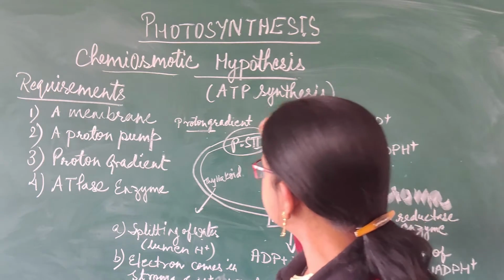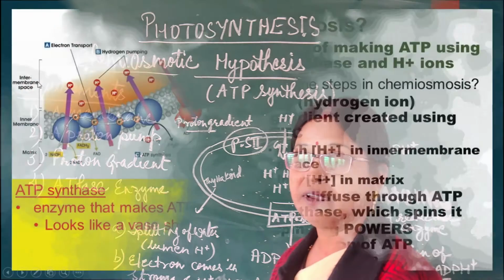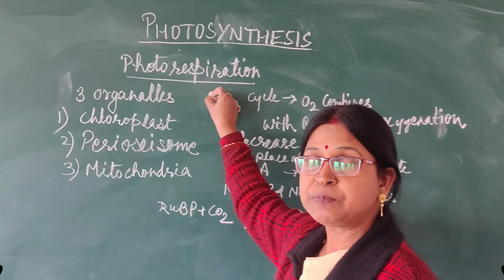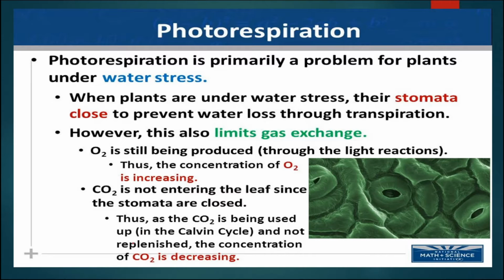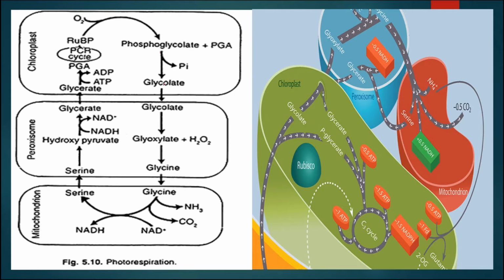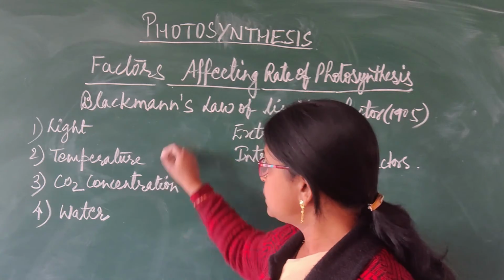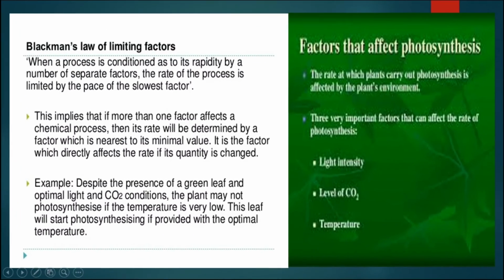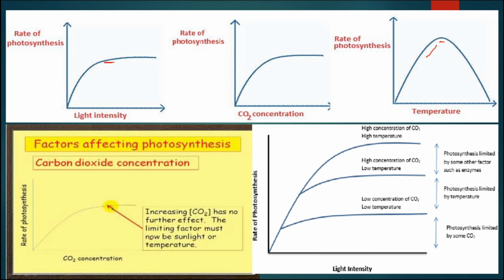|| Class XI Chapter 13, part 4 | Chemiosmotic hypothesis, Photorespiration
This video explains about chemiosmotic hypothesis, Photorespiration and Factors affecting rate of photosynthesis.